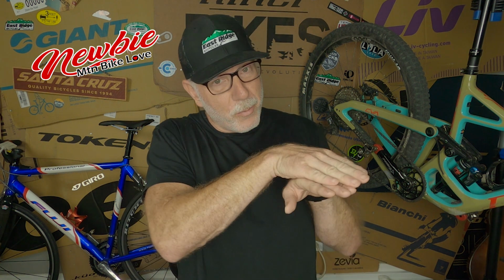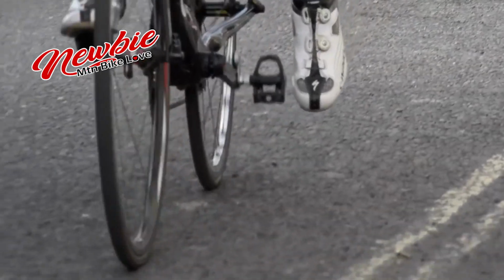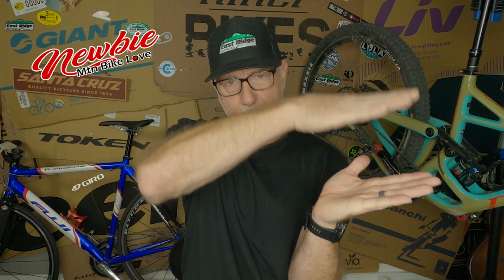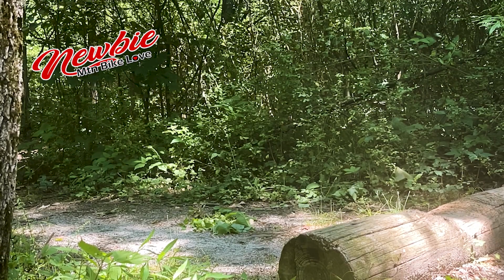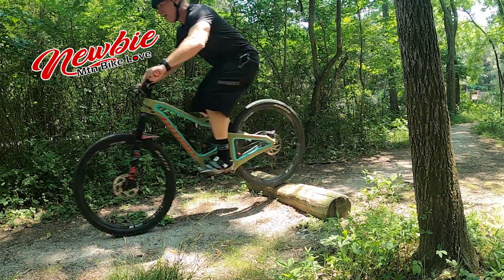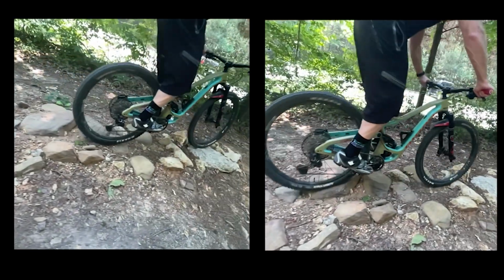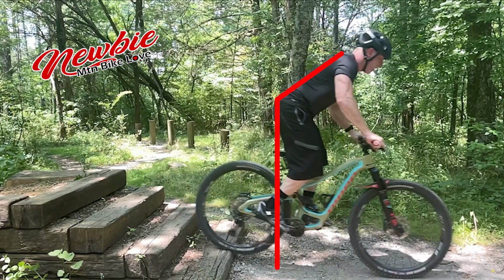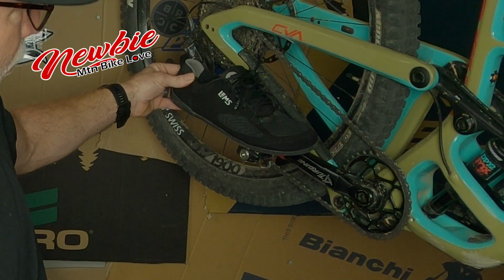CAN YOU RIDE BOTH FLAT PEDALS AND CLIPLESS PEDALS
Let's take a deep dive into two (seemingly) opposing pedal systems. The flat pedal which claims to make you a better mountain biker versus the clipless pedal system which claims to make you a faster mountain biker. They have been at odds for years and many mountain bikers tend to stick with one pedal while adamantly opposing the other.